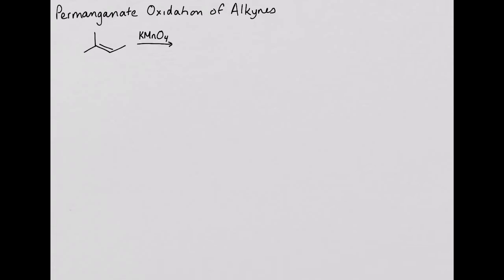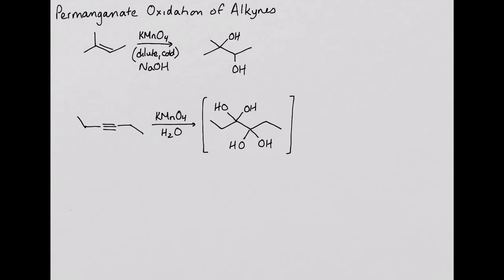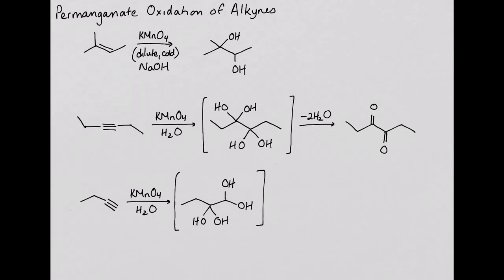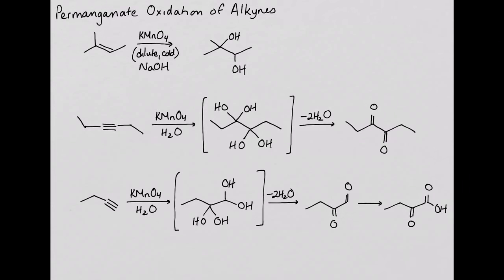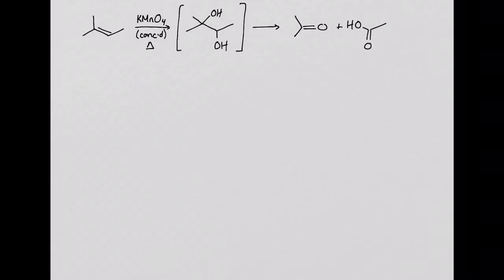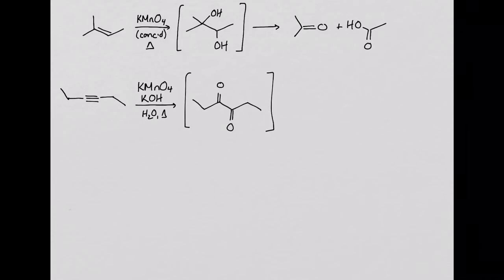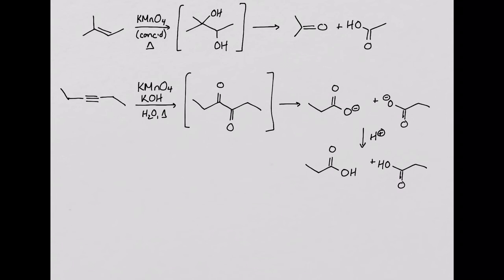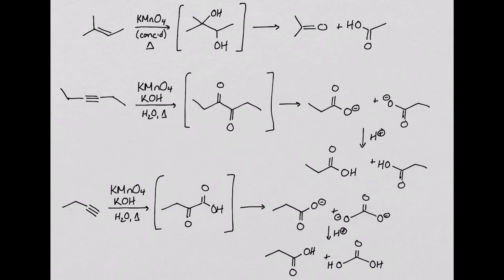Reactions of Alkynes: Permanganate Oxidations of Alkynes